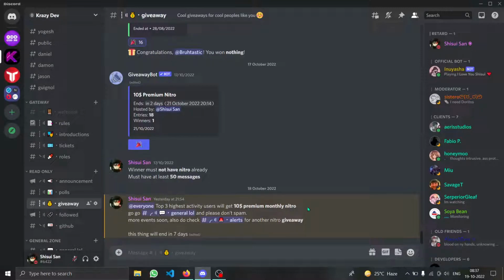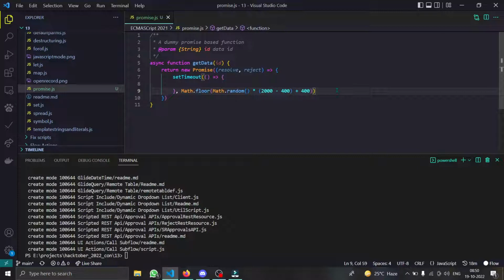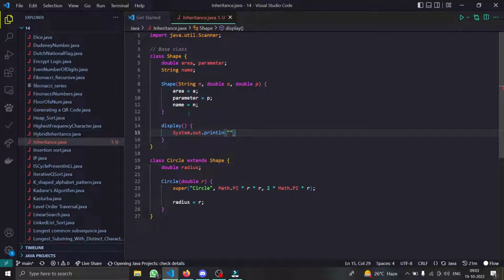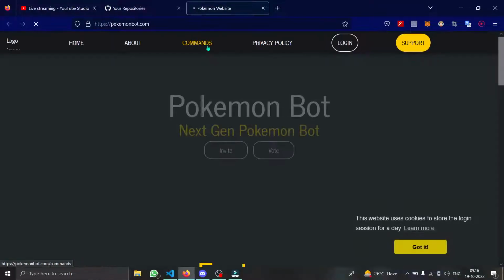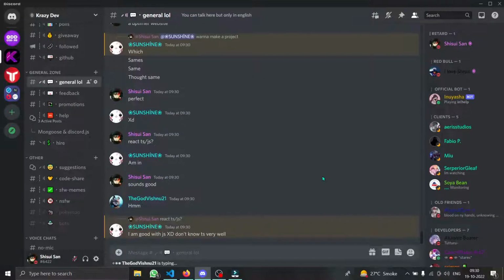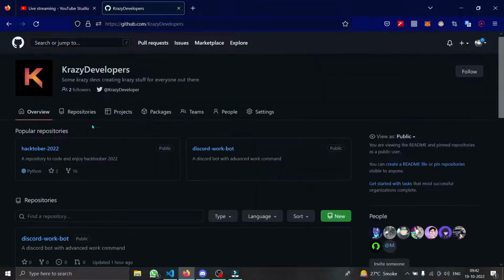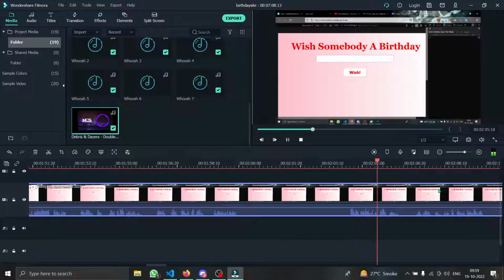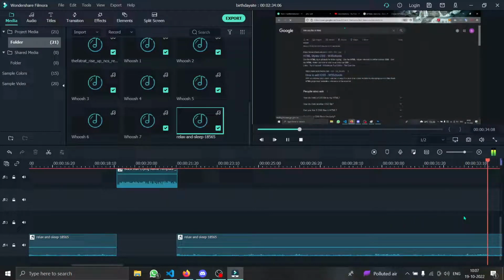Preparing Discord Nitro Events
Just chilling, making discord & coding events, editing next video, making a thumbnail of the next video